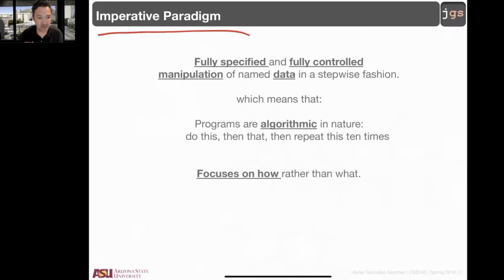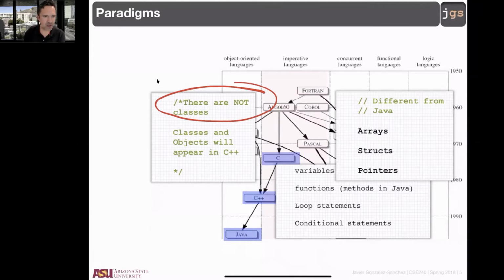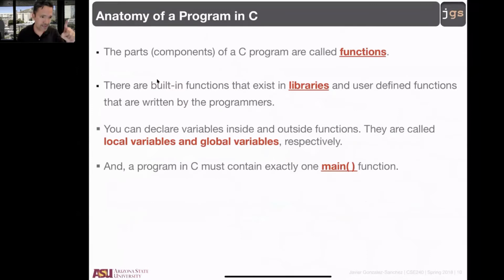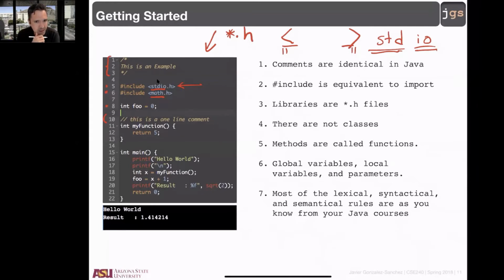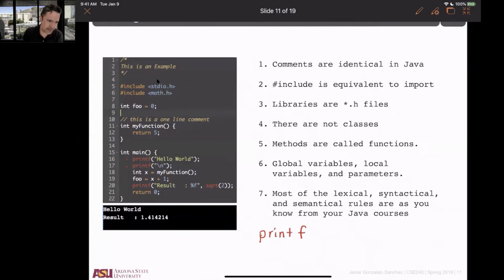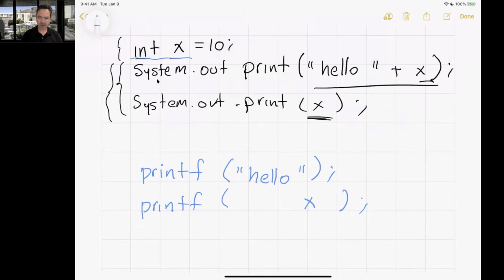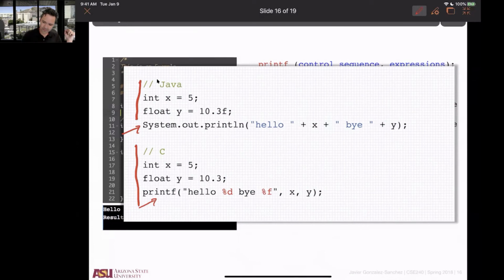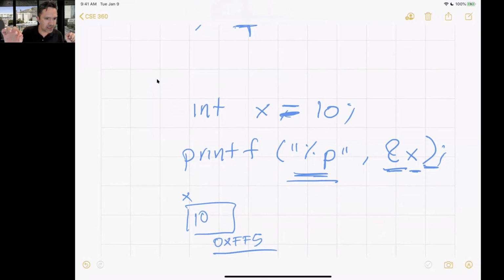CSE240 | Programming Languages | Getting Started with C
Lecture 06. Getting Started with C
(Fall 2020)